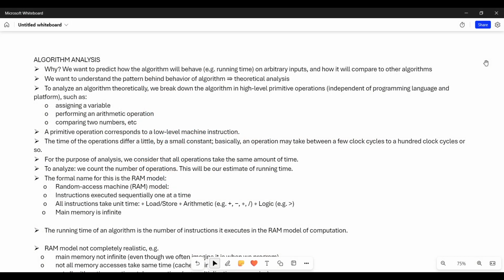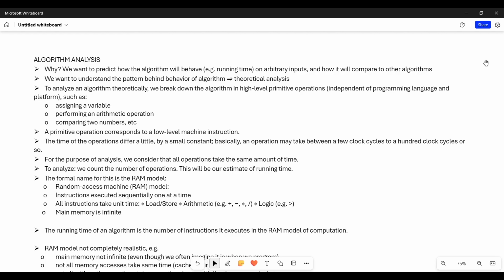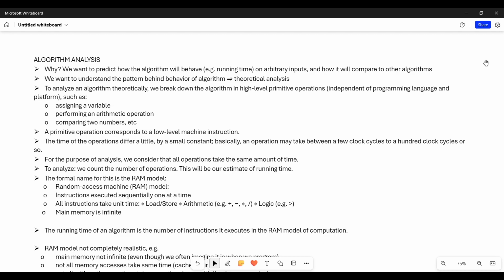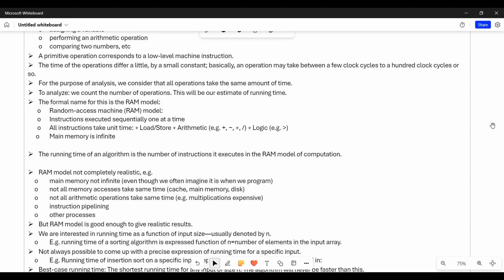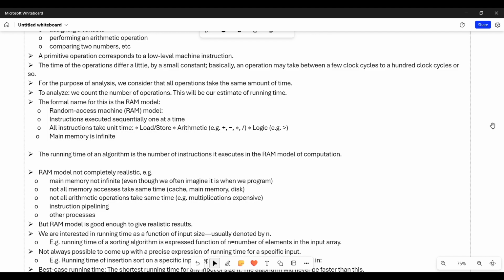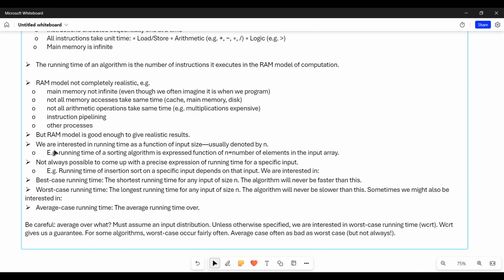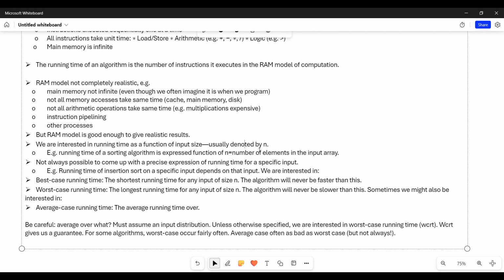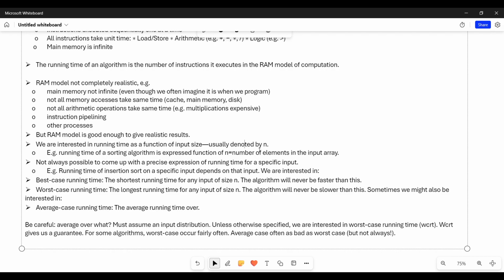Mastering Algorithms for Efficient Programming - Introduction to Analysis of Algorithms - 2